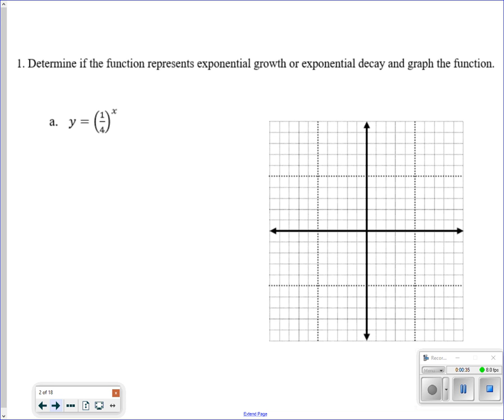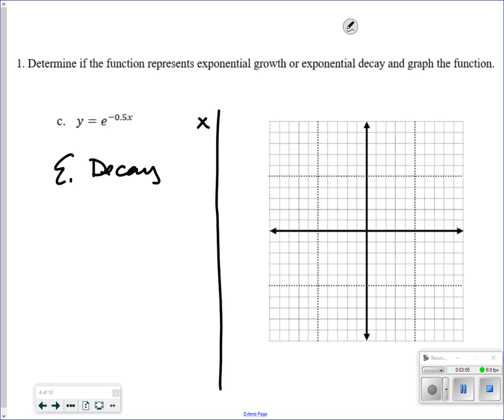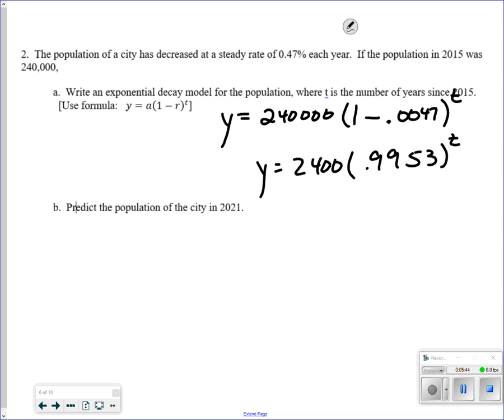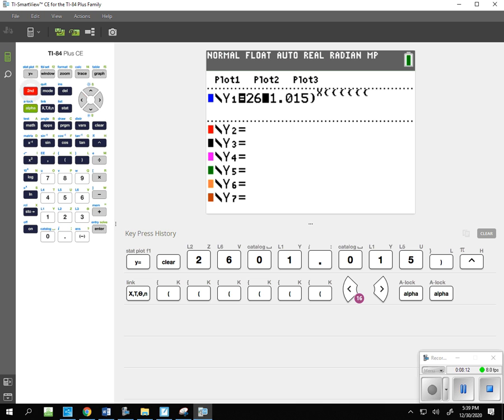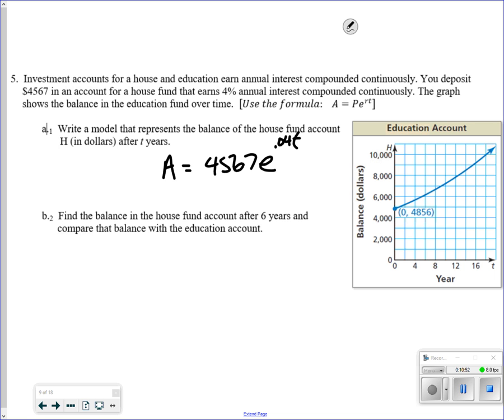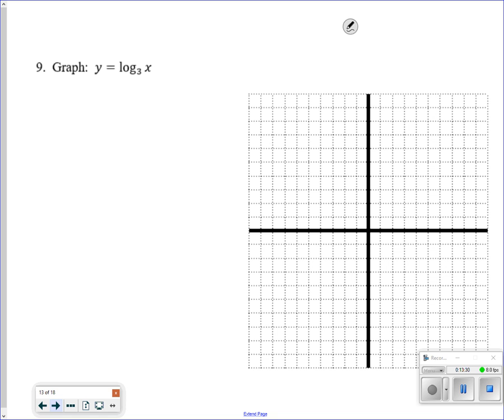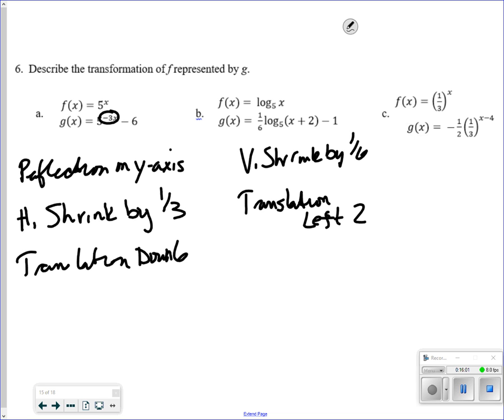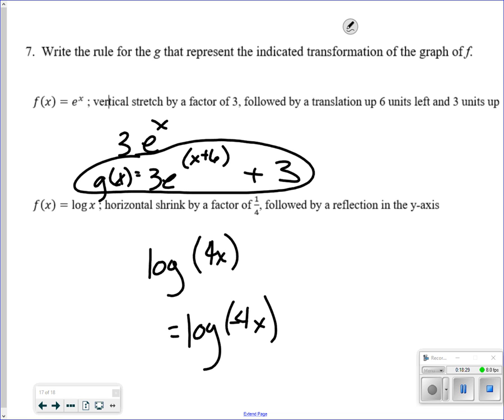Hononegah Quiz 6.1 to 6.4 Review Video